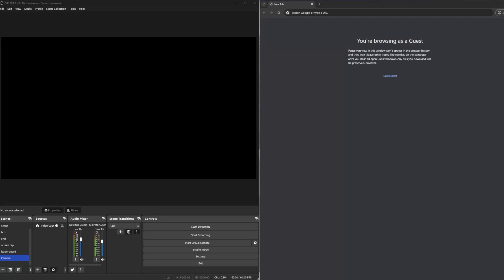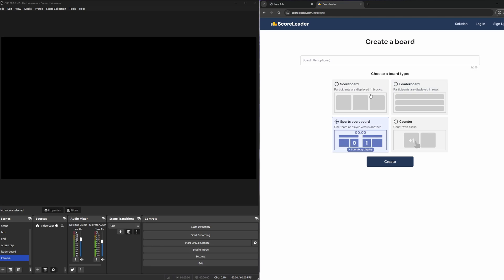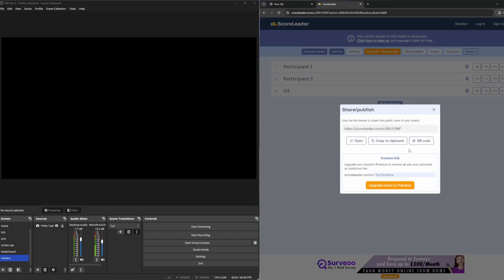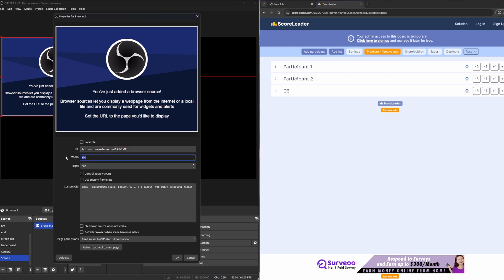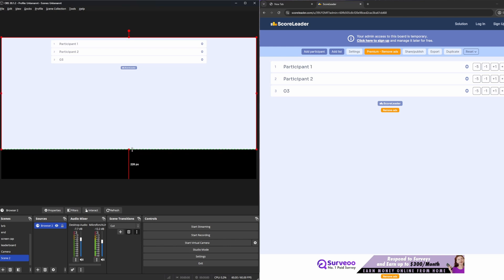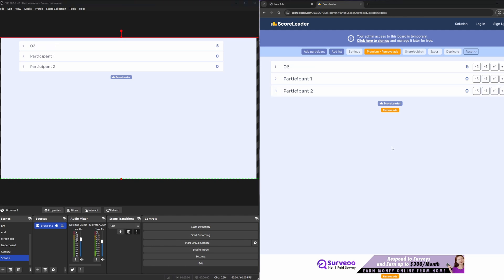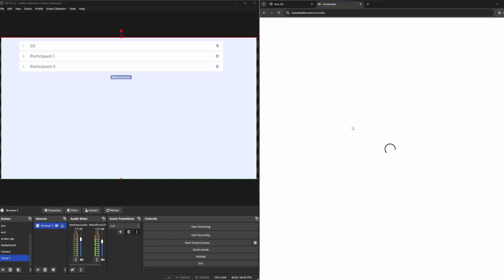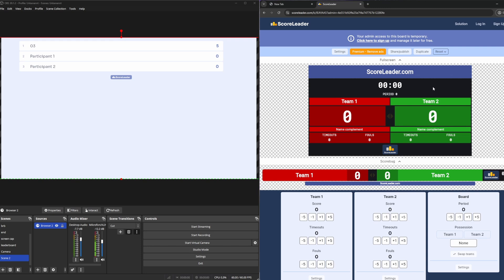How to ACTUALLY add a scoreboard to your OBS stream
SEO IGNORE
Want to level up your live stream with a professional-looking scoreboard? Whether you're streaming sports, esports, or competitive games, this easy OBS tutorial shows you how to add a custom scoreboard to your stream—no prior experience needed!

📌 In this video, you'll learn:
How to create or find a scoreboard overlay
How to add it to OBS using browser sources or image/text elements
How to update scores live during your stream

🔧 Tools Used:
OBS Studio (Free)
Scoreboard generator / HTML overlays (Free)